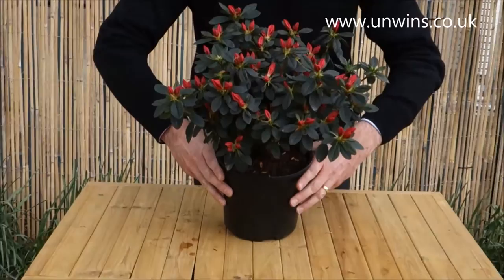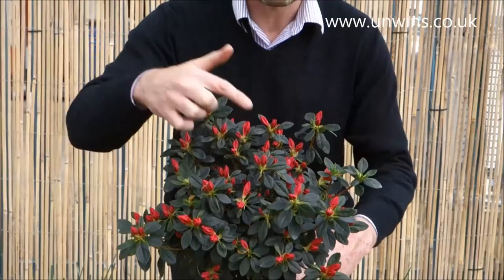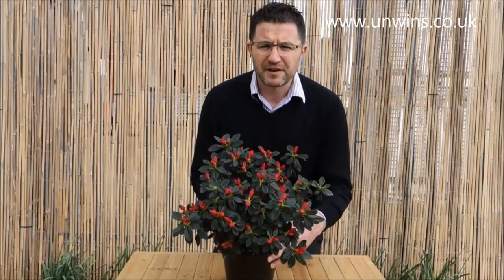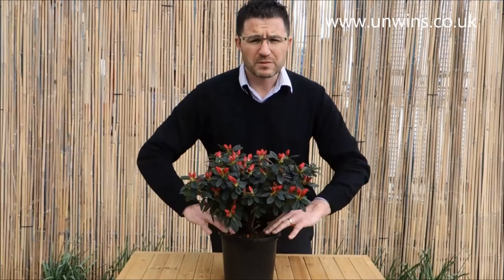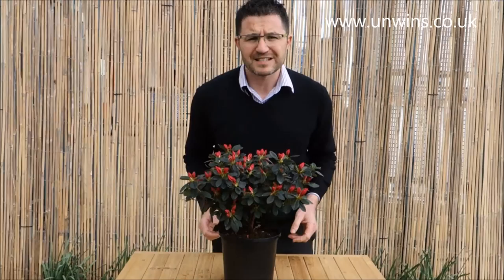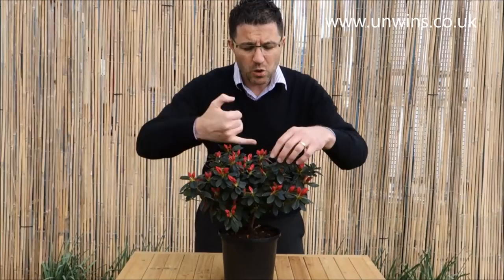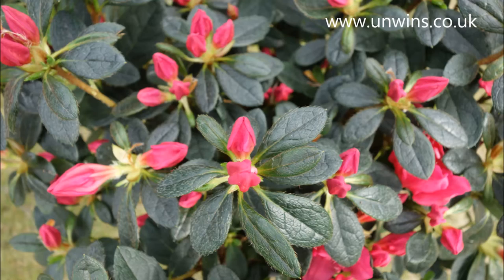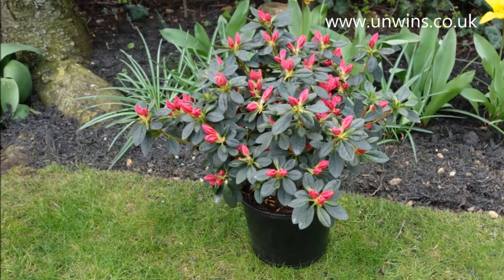Azalea Arabesk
Azalea Arabesk buy online only.